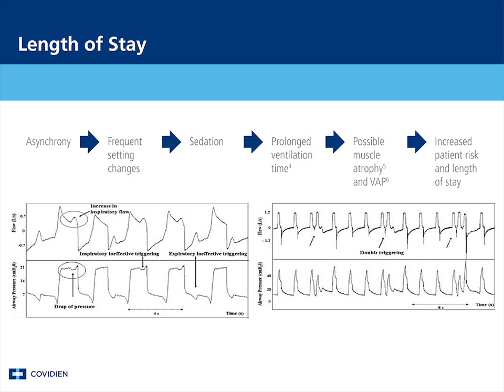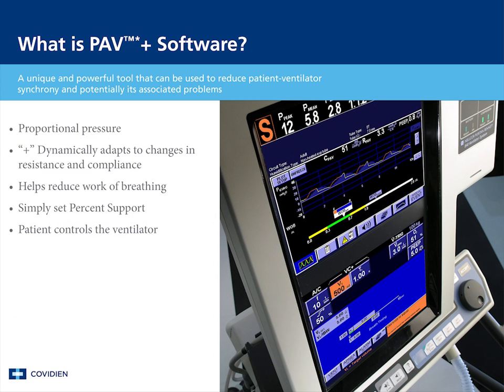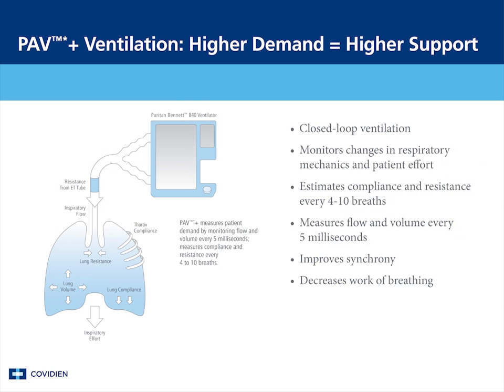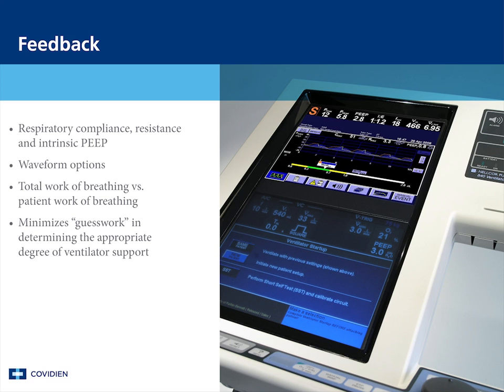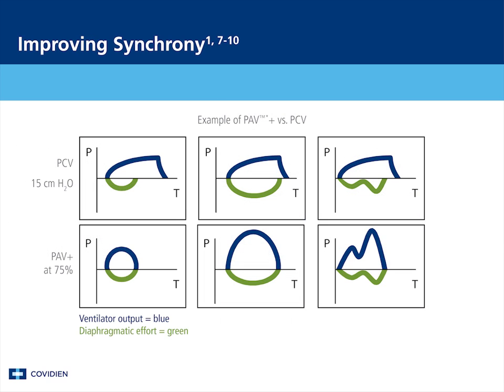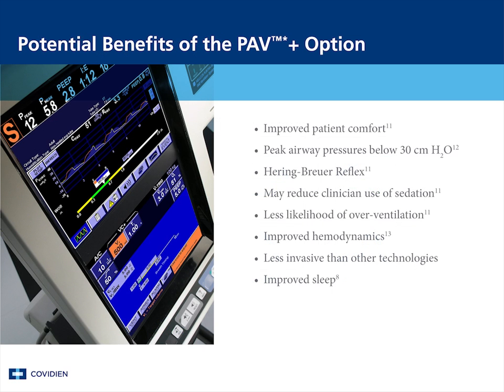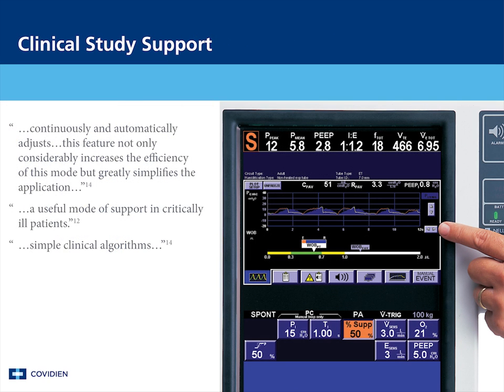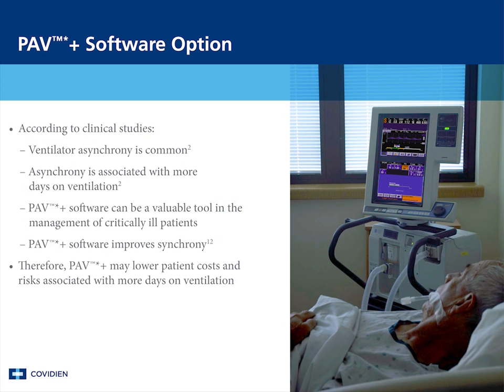PAV™ + Software Video Presentation